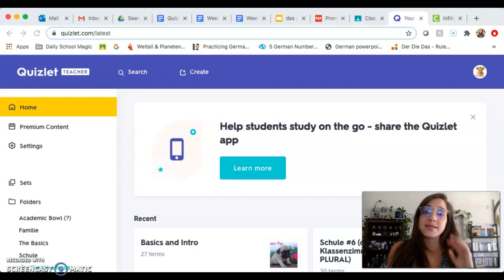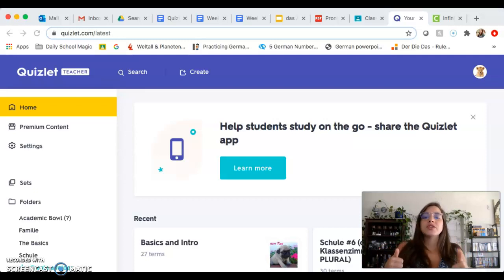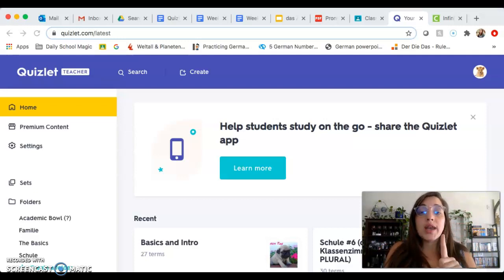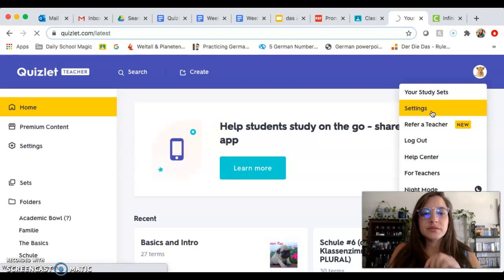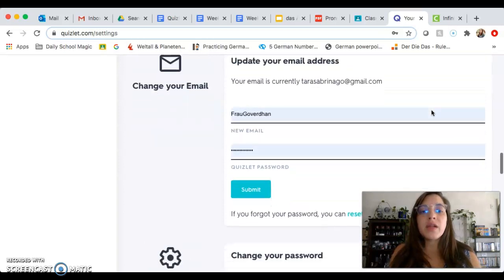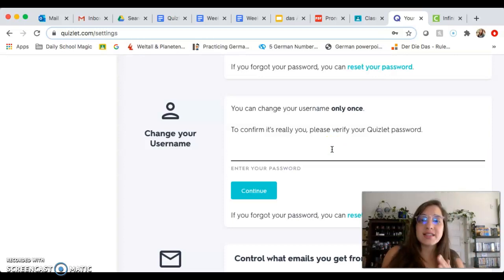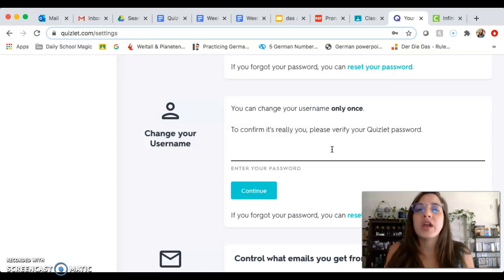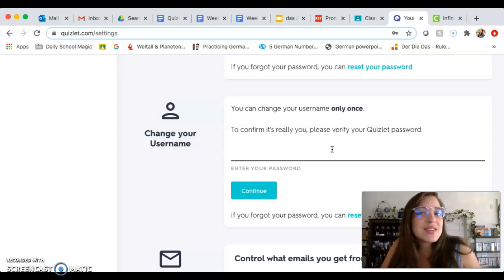Quick Quizlet Tip: Changing your Quizlet Username